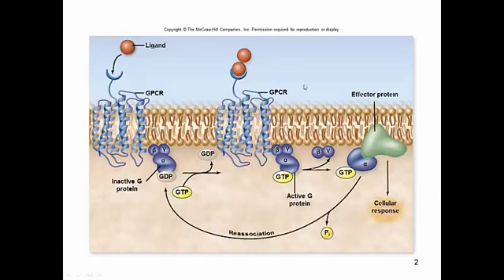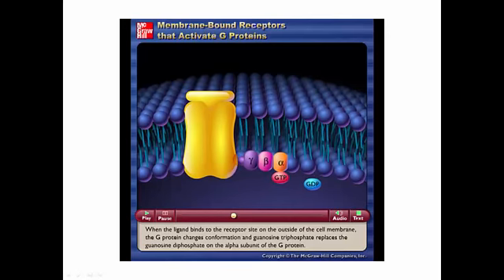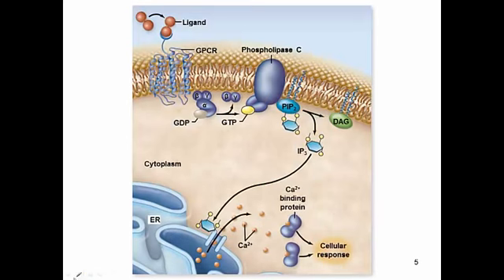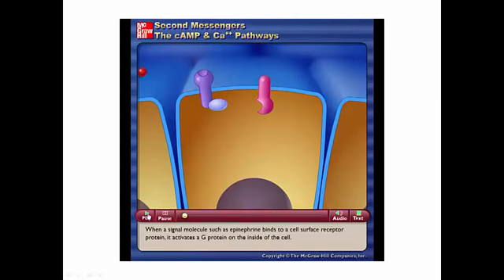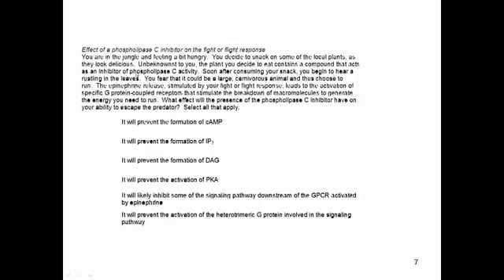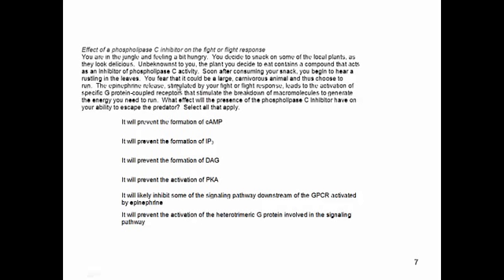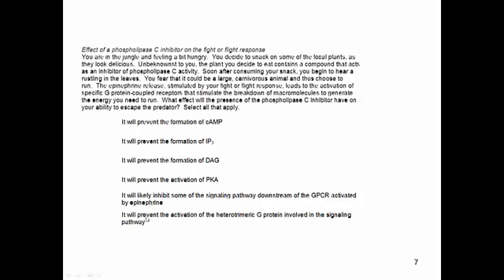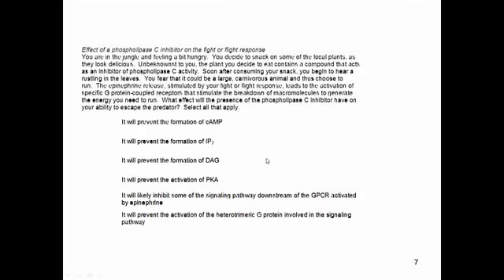G-Proteins and CH9 HW#2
G-Proteins
Phospholipase C